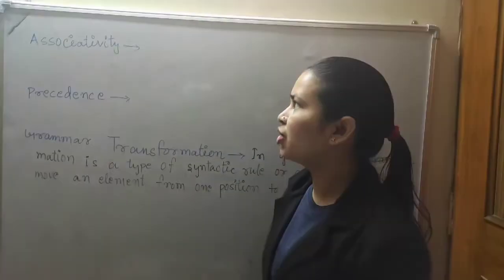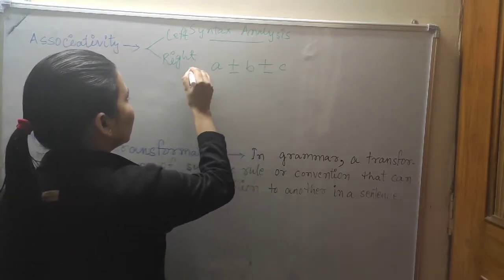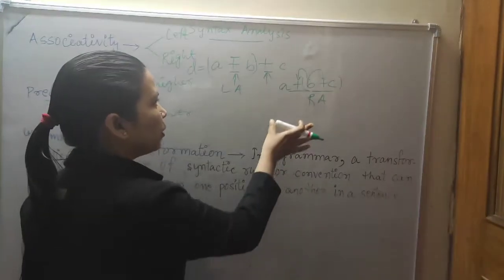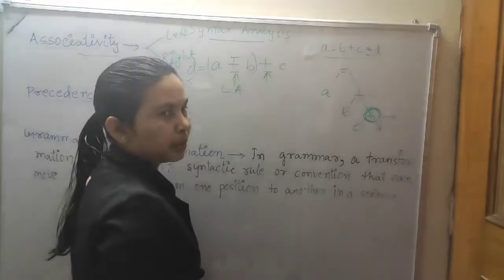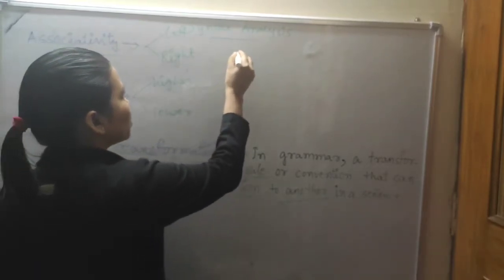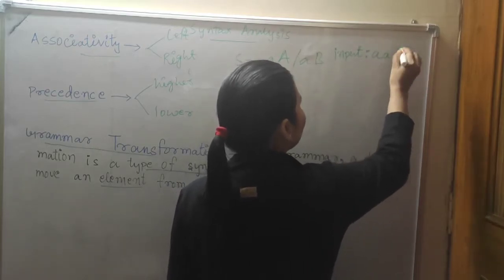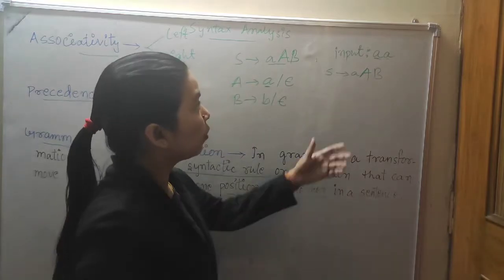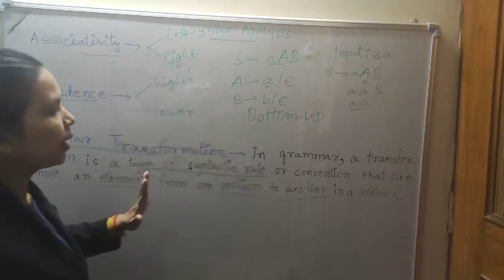Associativity, Precedence and Grammar Transformation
Detailed explanation of UGC NET CS syllabus of Compiler Design :-